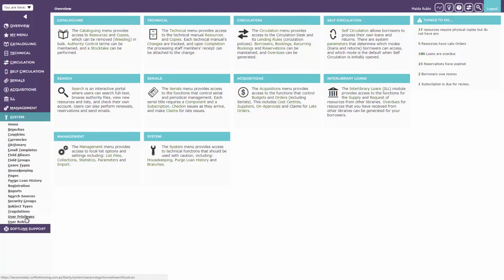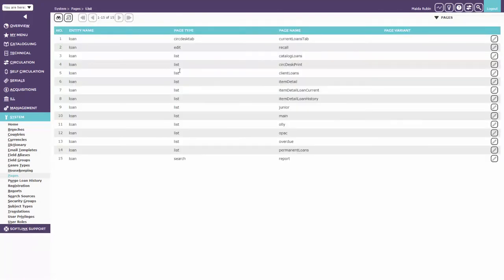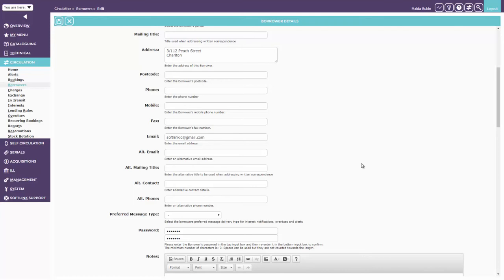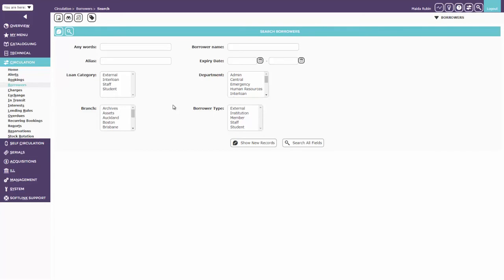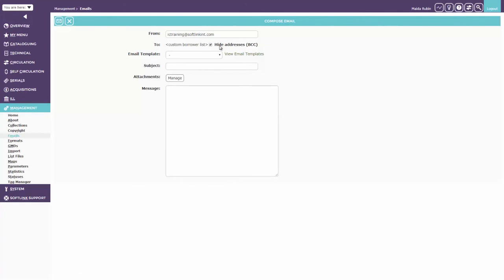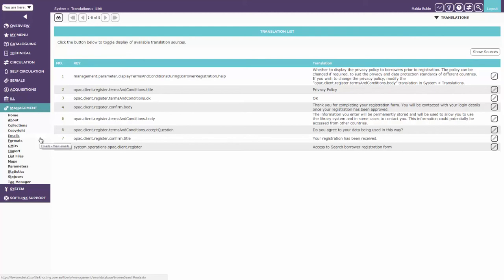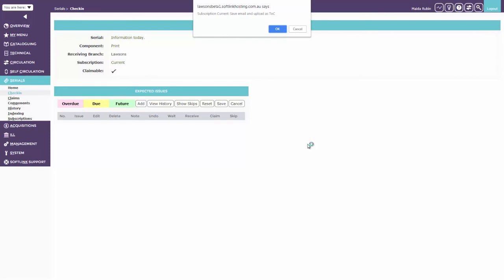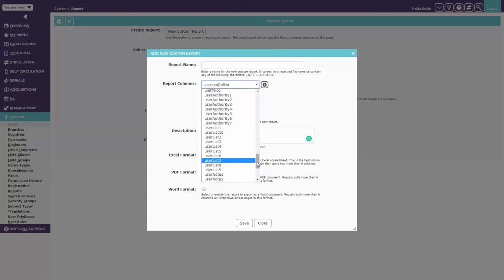Liberty New Features - version 5 Build 8.028 - Part 2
Customer Community Manager, Maida Rubin, takes a look at the latest features in Liberty v5.8.028. This video looks at changes to Circulation, Serials, and Acquisitions.

Liberty is a powerful Library Management System for academic, corporate, special, legal, medical and public libraries.